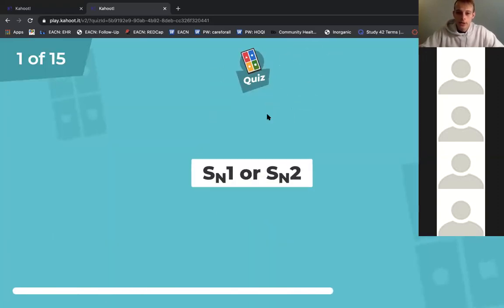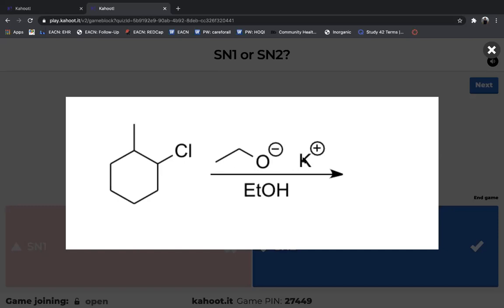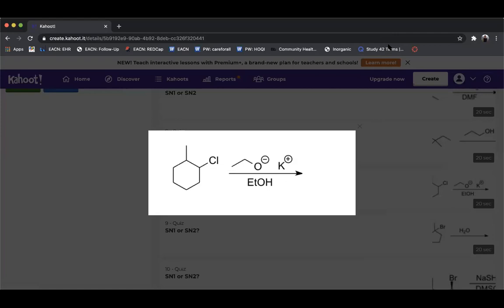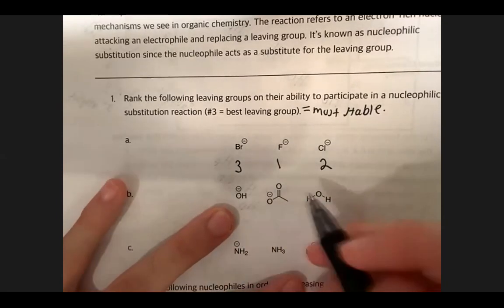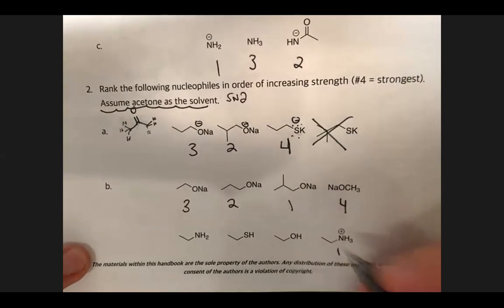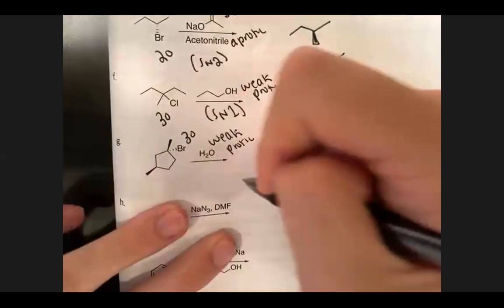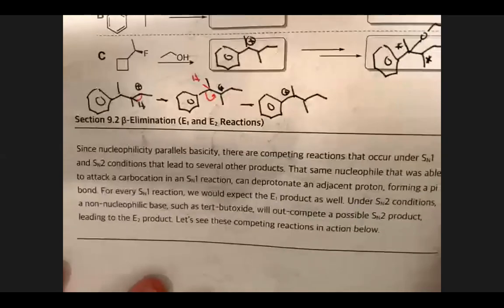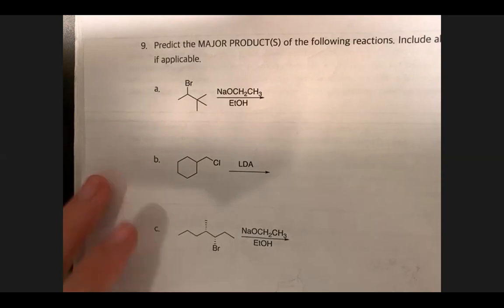COVID-19 OH 8/5/2020 Nucleophilic Substitution and Beta Elimination Part 2